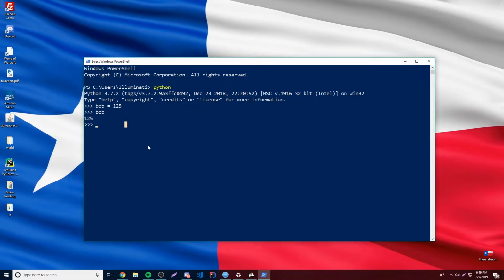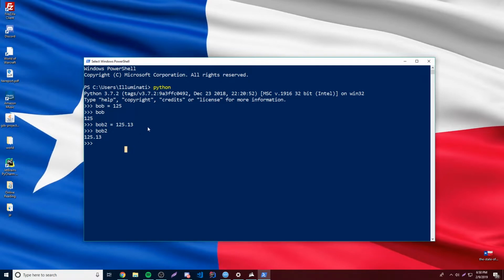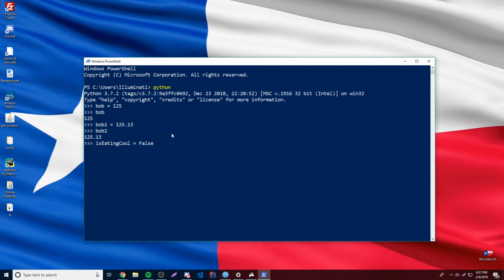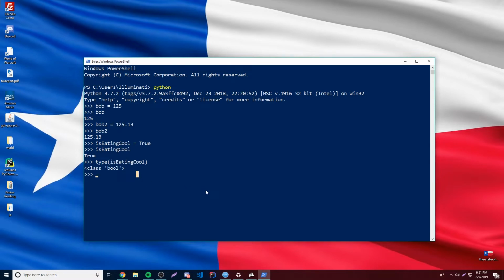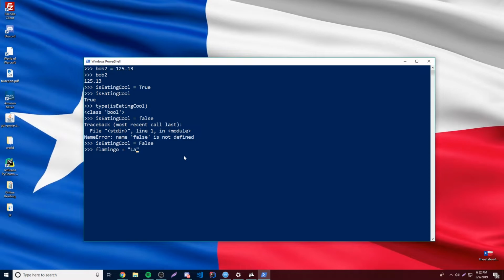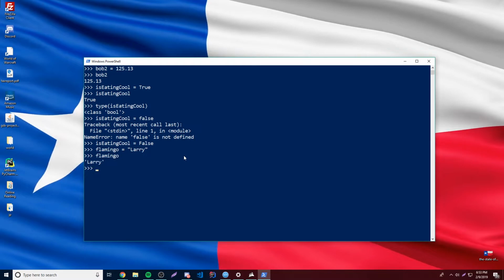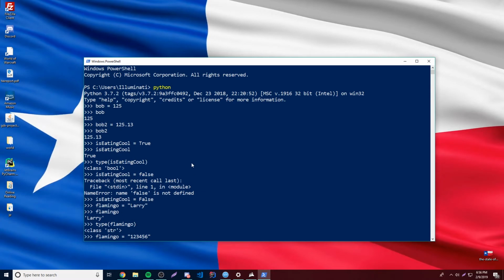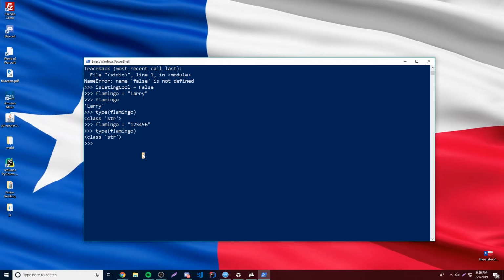Python 3 - #6 - Datatypes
In this episode, I show you how to work with datatypes. I only show the basic datatypes in this video, because we aren't that advanced yet. Knowing these will help you because python deals consistently on variables.

Stay Updated!! 👁